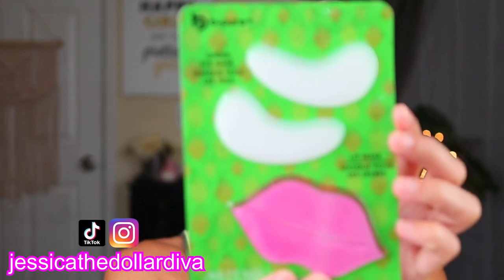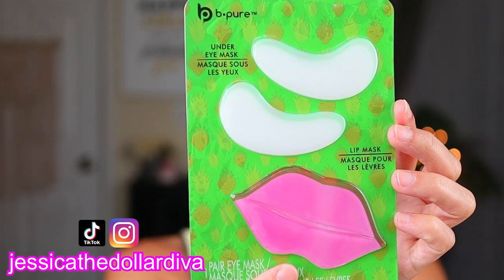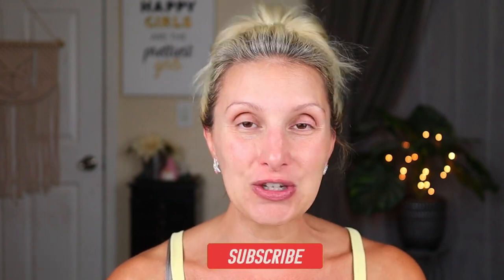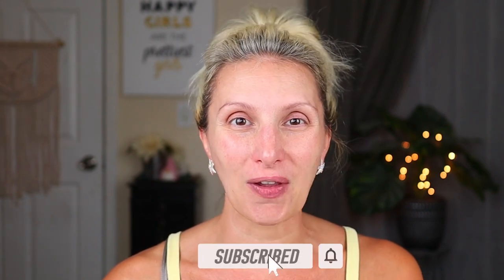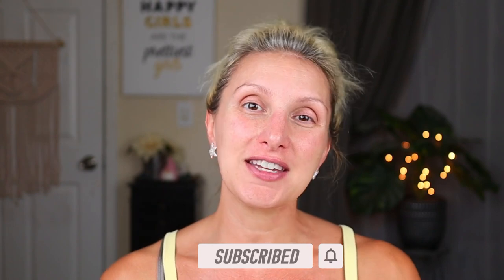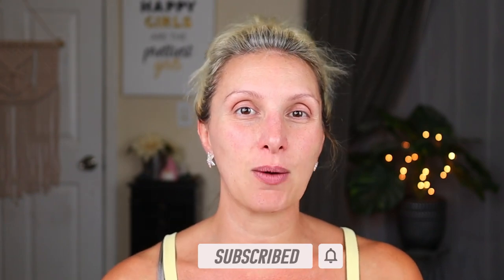DOLLAR TREE Under Eye & Lip Mask | B Pure skincare demo & Review!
I was sent a Dollar Tree under eye & lip mask to demo and review from the company b pure!

***THESE PRODUCTS WERE SENT TO ME FREE OF CHARGE FOR DEMO AND REVIEW PURPOSES***

Become a dollardiva 💸💃🏼✨

💖RELATED VIDEOS/PLAYLISTS/CHANNELS💖

💖SOCIAL MEDIA/CONTACT💖